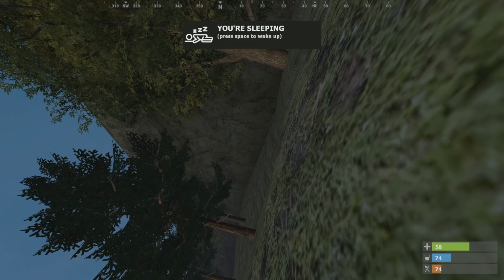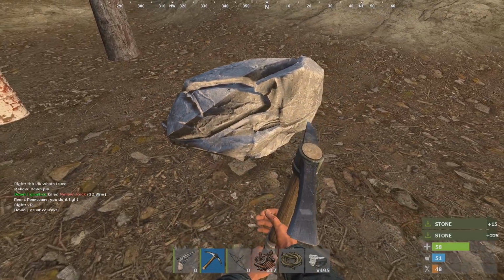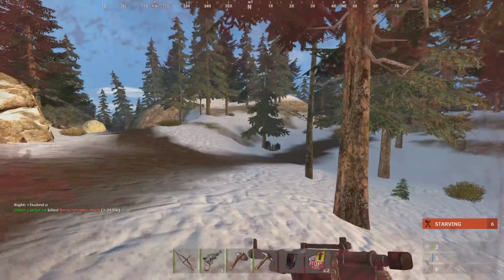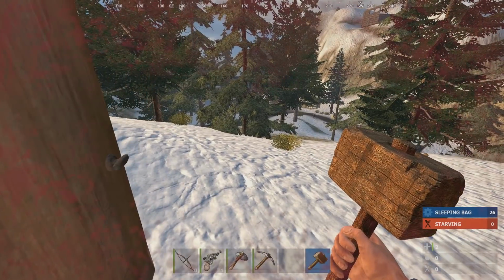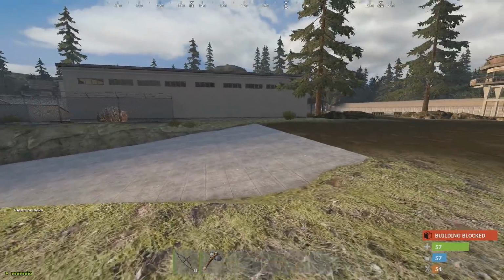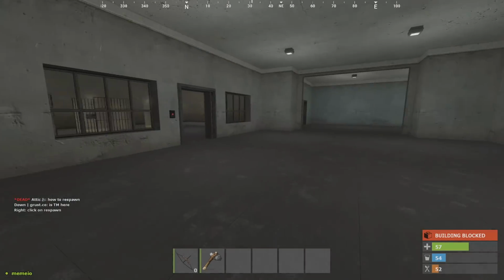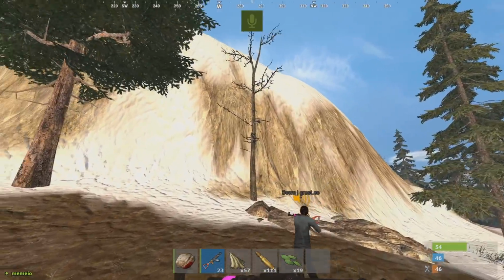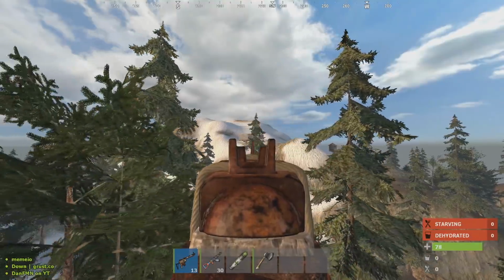Rust in Garry's Mod is Amazing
Garry's Mod Rust is just as incredible as you would think.